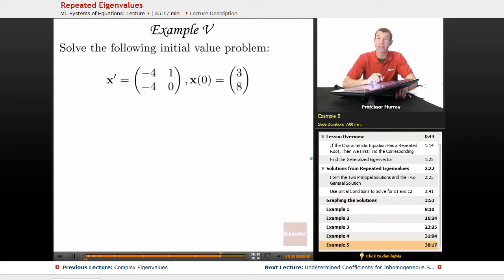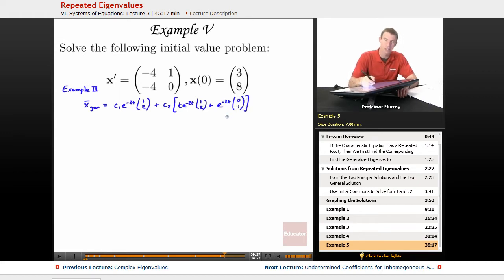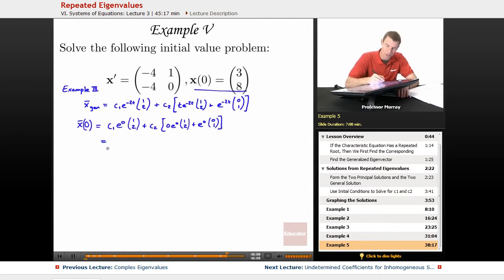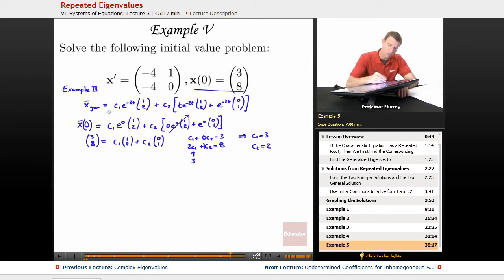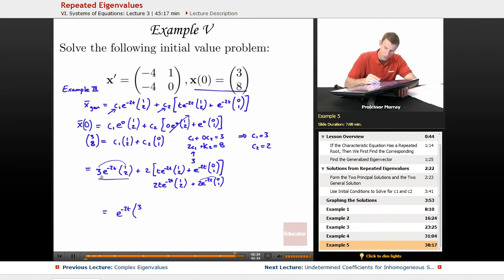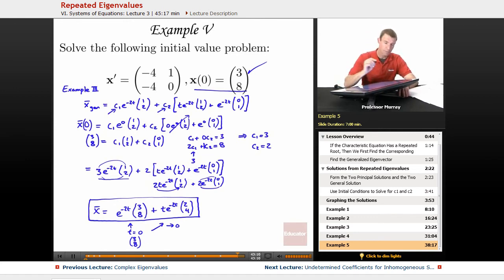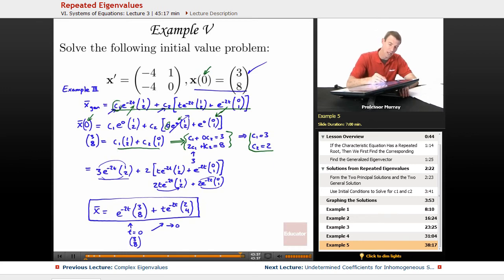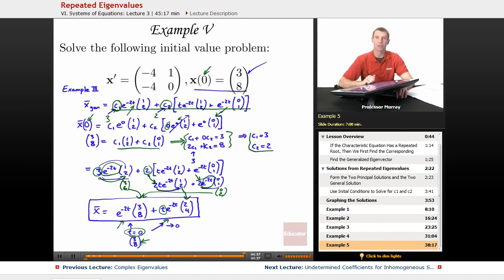"Repeated Eigenvalues" | Differential Equations with Educator.com